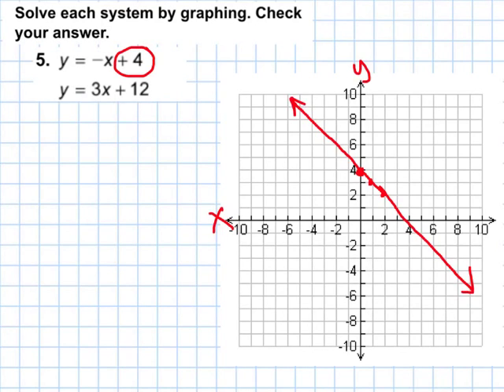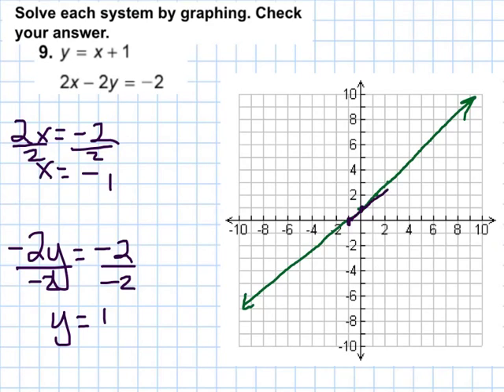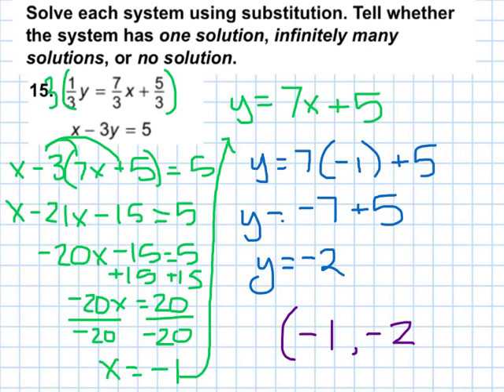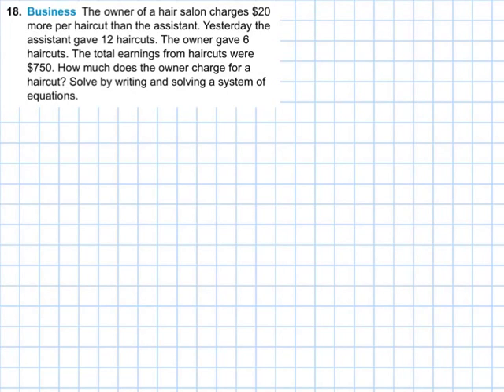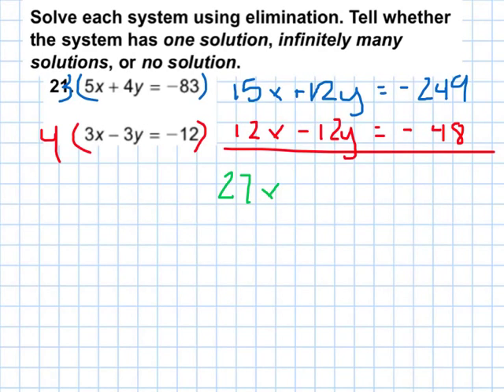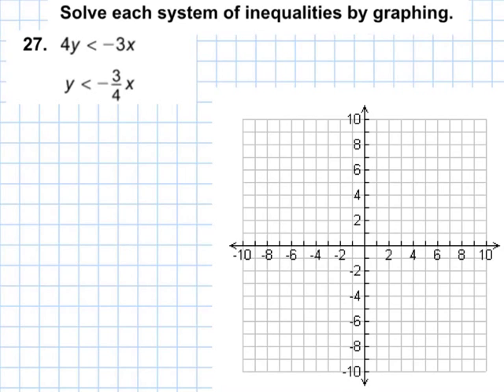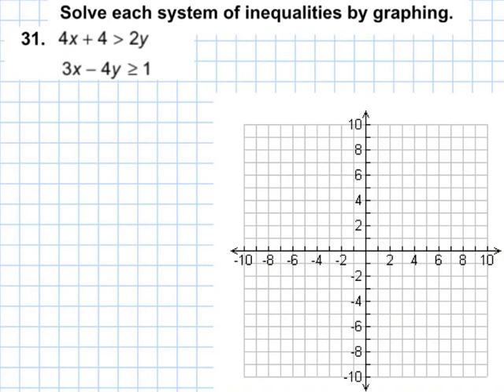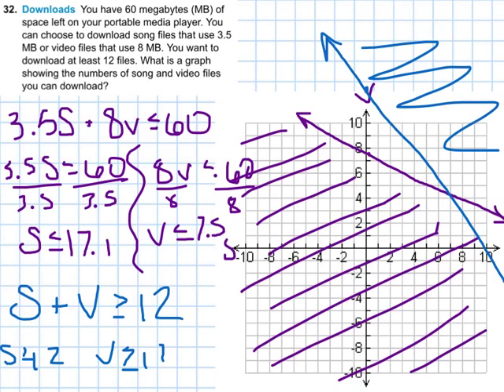Chapter 6 Review